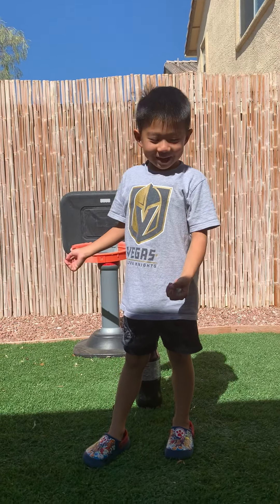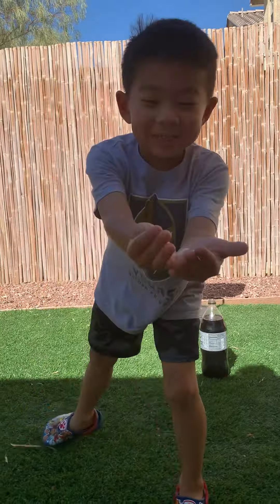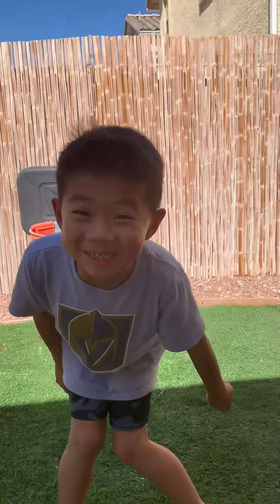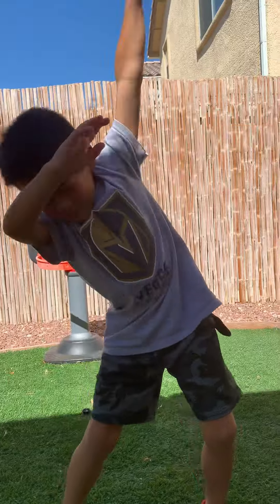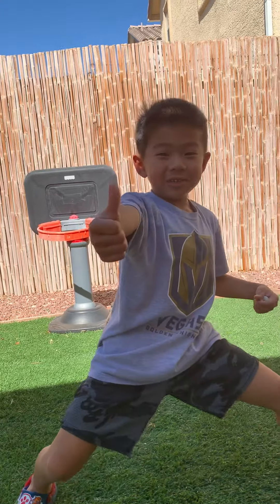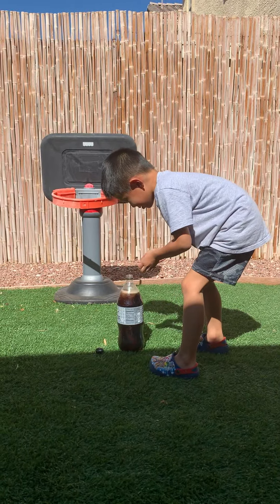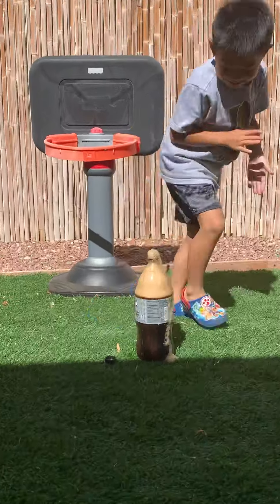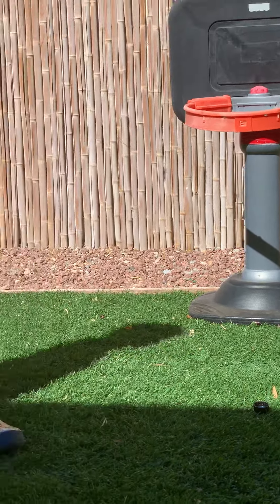Soda and Mentos experiment